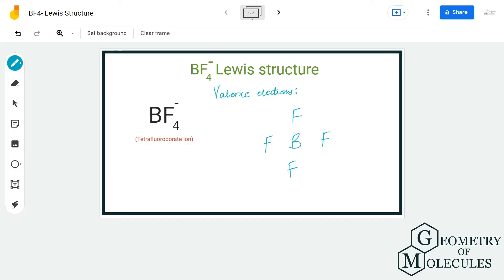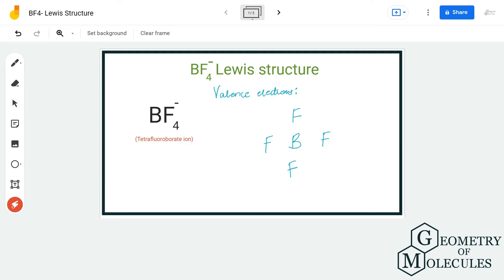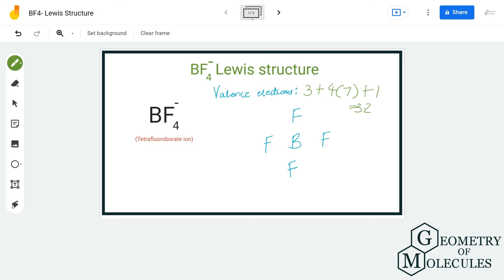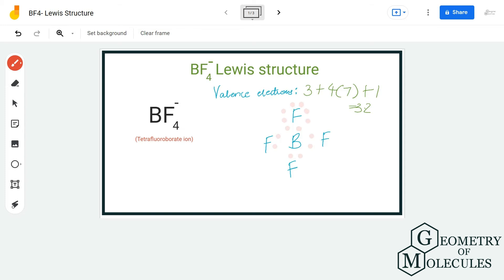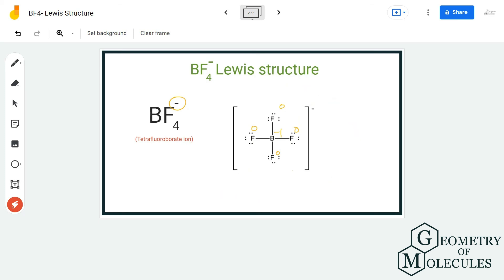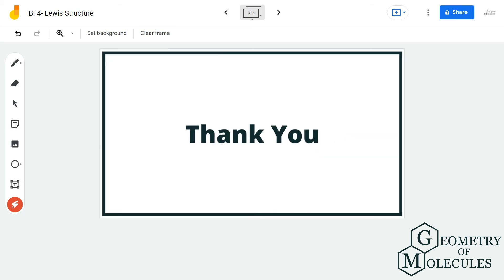BF4- Lewis Structure (Tetrafluoroborate ion)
BF4- or Boron Tetrafluoride ion has a negative charge as it accepts an additional electron. In this video, we will help you determine the Lewis Structure of this ion by following a step-by-step method.

We first find out the total number of valence electrons and then arrange the atoms and electron pairs to determine the Lewis structure of BF4- ion.